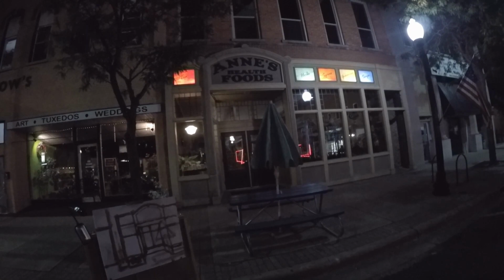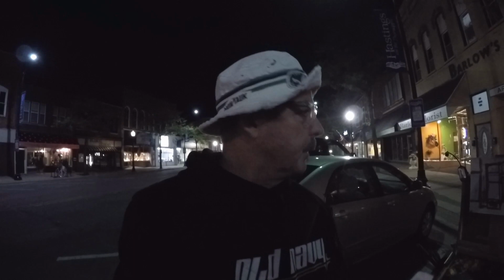Plein Air Painting in the Dark - with Dennis Tyson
This Plein Air Painting was day 3 of the Strada Easel 30 day challenge. I am trying to do as many Nocturnal Paintings as I can in  Hastings Michigan during that timeframe. Plein Air at night is not easy by any means and you really have to trust your eyes and believe in your color mixes.